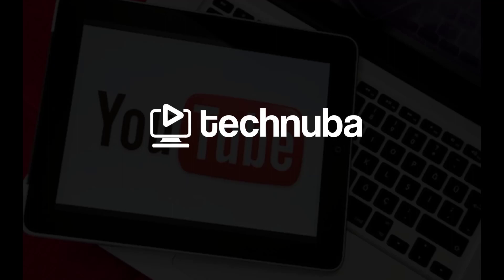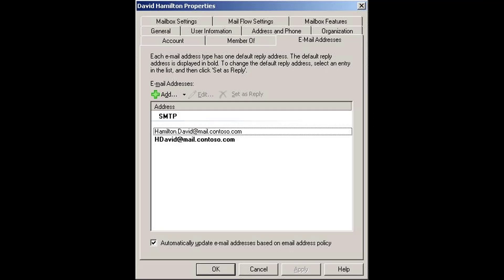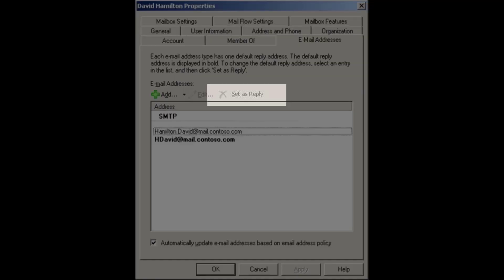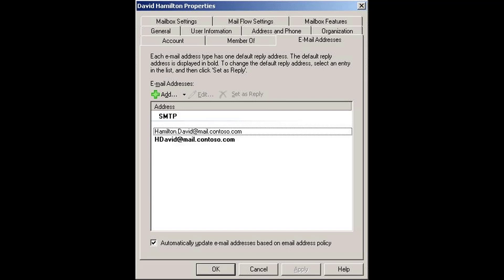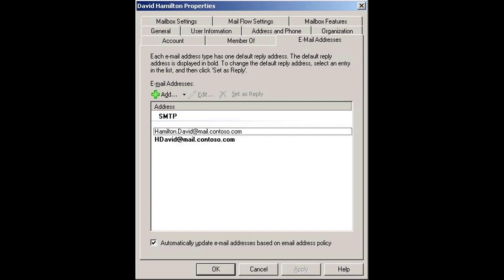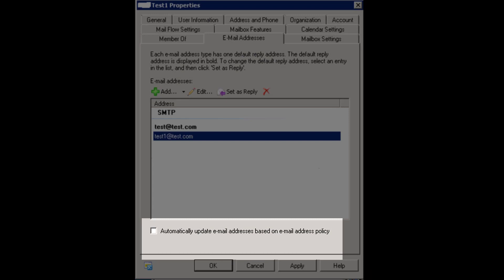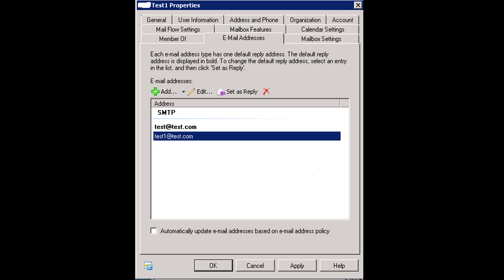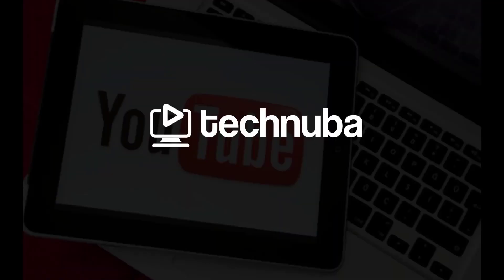Set As Reply Grayed Out Exchange 2010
Can’t set as reply
Uncheck recipient configuration and then it will be available
(Recipient policy)